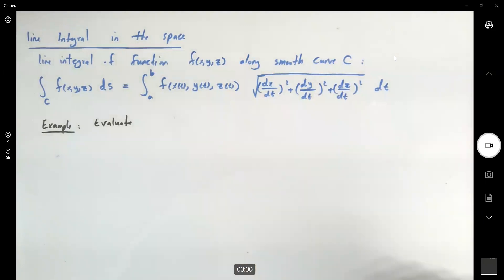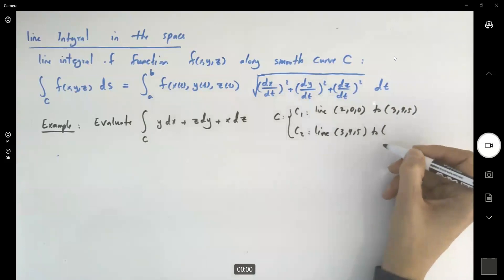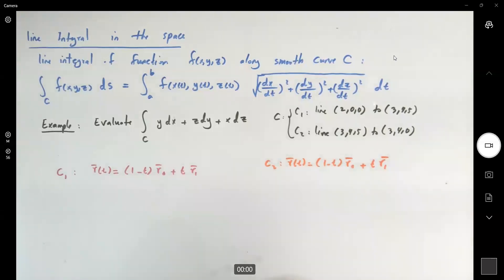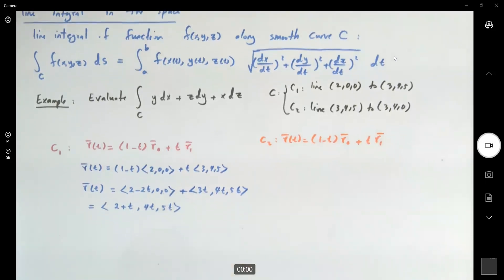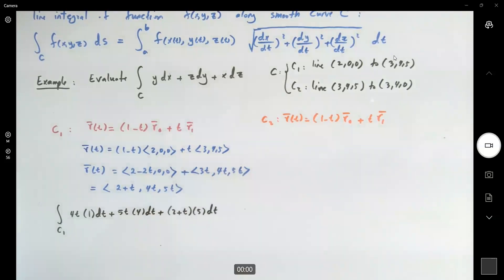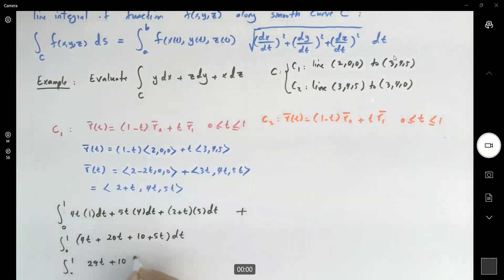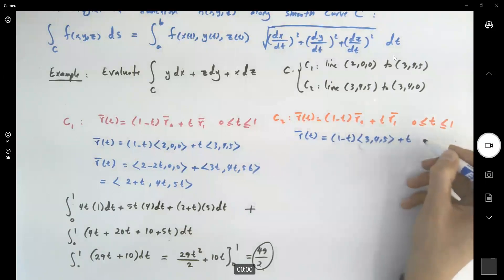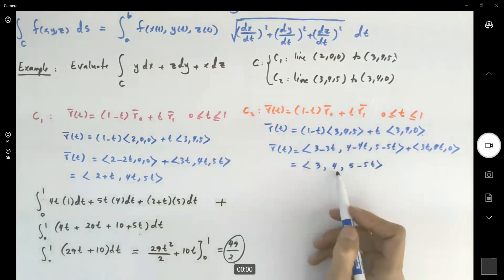Line Integral Over Two Line Segments ydx+zdy+xdz (Vector Representation of Line Segment)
How to calculate the line integral of ydx+zdy+xdz over the curve consists of two line segments:
The first line segment from (2,0,0) to (3,4,5)
The second line segment from (3,4,5) to (3,4,0)